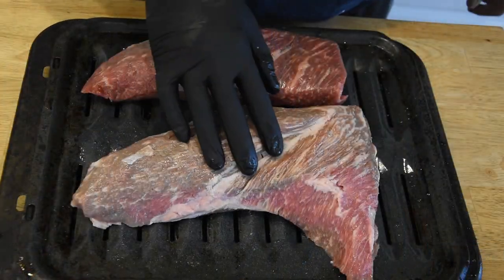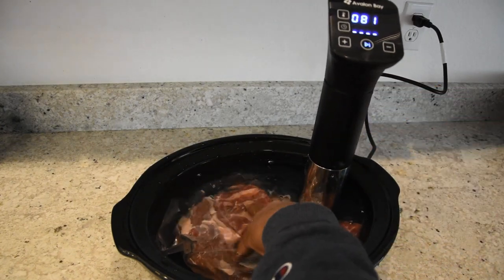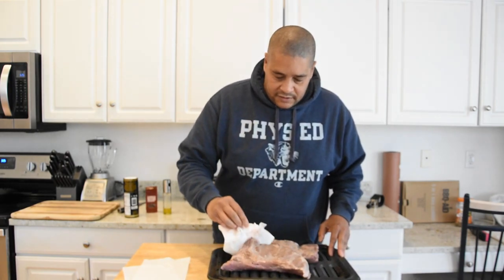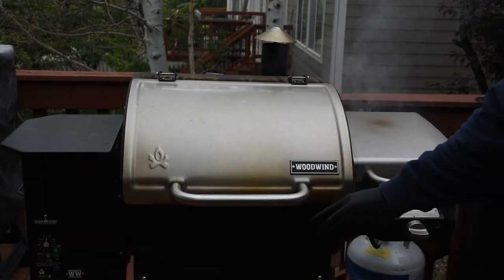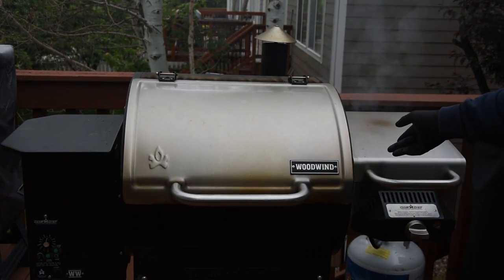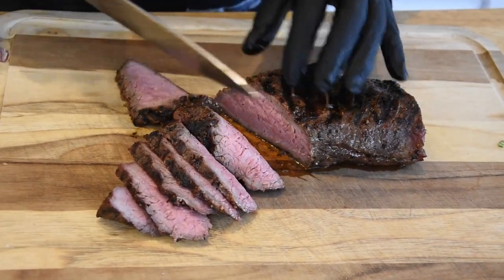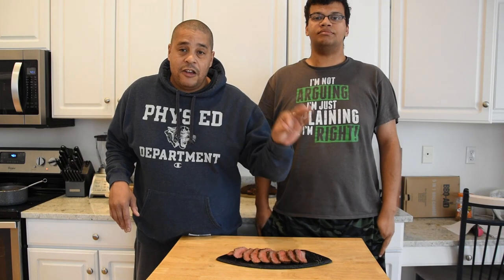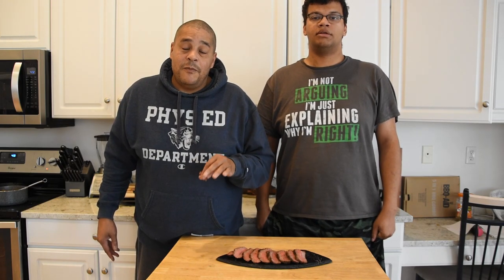Sous Vide Tri-Tip Steak - How To Cook Tri Tip Roast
I Cooked this Sous Vide Tri-Tip Steak for 5 hours at 130 degrees using my Immersion Circulator and then seared it off until it was cooked to perfection. I really like how this Tri Tip Roast turned out. Cooking Steak Sous Vide is a great way to prepare a Steak when you are away from home. Because the Steak is fully cooked during the Sous Vide process, all that you need to do is spend a few minutes searing it to finish it off

Information on the Avalon Bay Immersion Circulator:

Sous Vide Beef Recipes - How to Sous Vide Steak - Tri Tip Roast